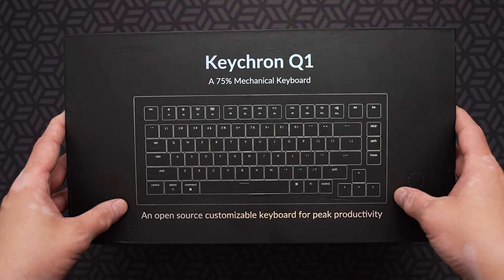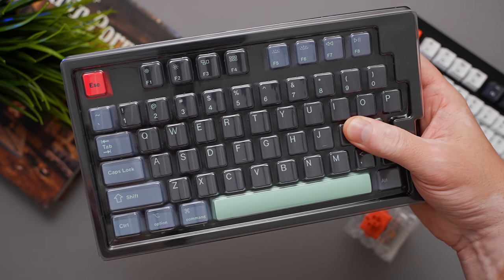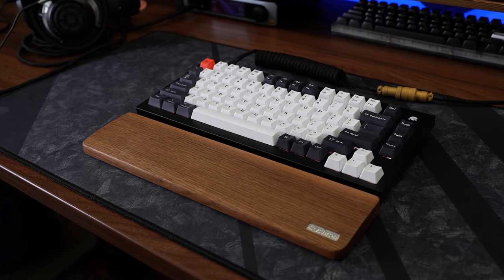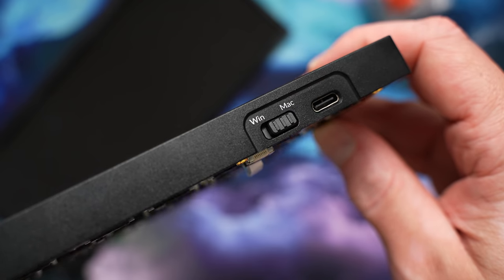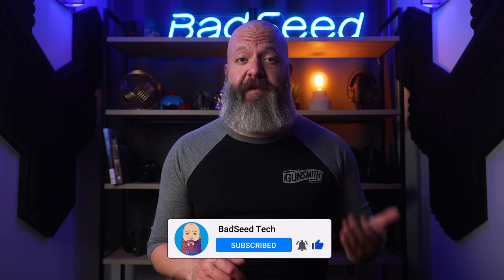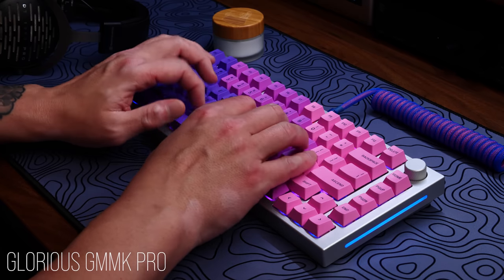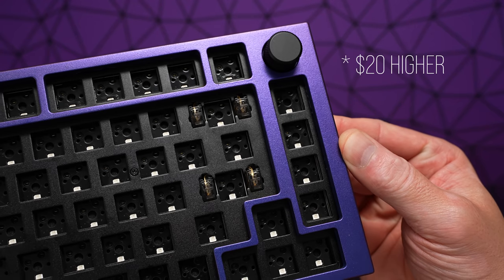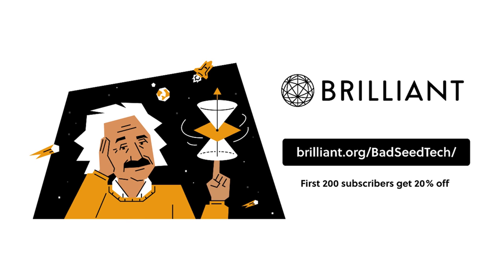Keychron Q1: The GMM OK Pro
👇 PULL IT DOWN FOR THE GOOD STUFF 👇
The Keychron Q1 is for sale today.  Its a 75%, gasket mount, cnc aluminum, hotswap board that's DEFINITELY going to draw some comparisons to the GMMK Pro - which it beats out by $20. I'll break down all the important differences and help you decide - Keychron Q1 or GMMK Pro?

"Dr. Foul Cheese" - _91nova

✅Whats my main? What am I using on my desk RIGHT NOW?  What gear do I use to create my content?